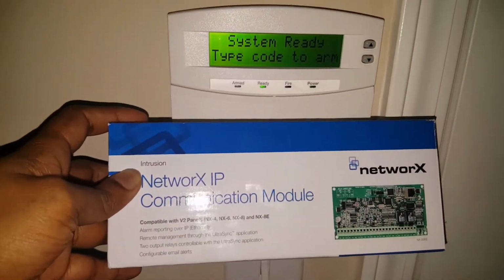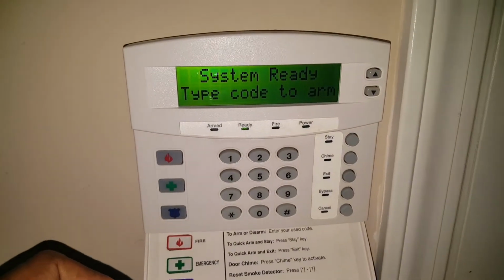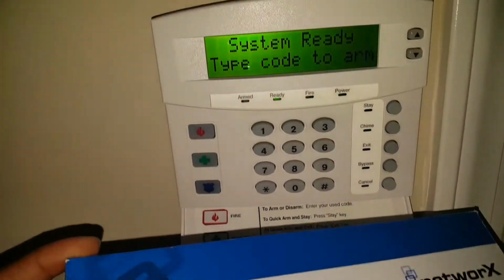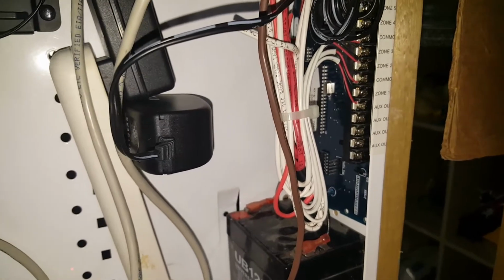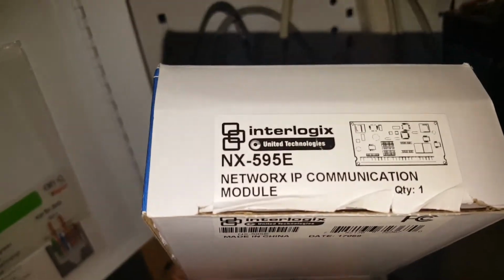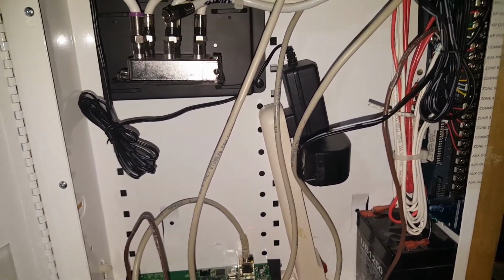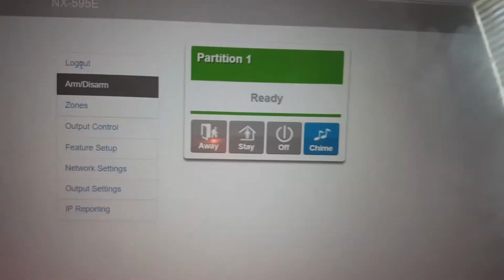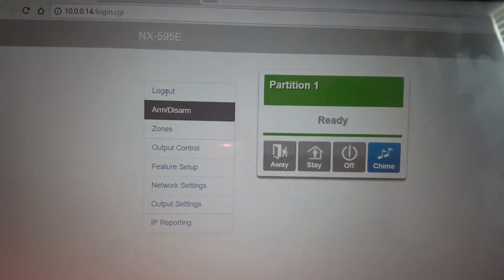Interlogix NX-6 v2 NX-595E UltraSync app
I got a Interlogix local security system installed by builder. I did my research and found that NX-595E is compatible and would enable web access to my security system. I can even use Ultra sync app to get notifications to my smartphone.

I am still exploring Ultra-sync App, I see we can add Video monitoring devices and Z Wave devices too... would upload another video if I make any progress.